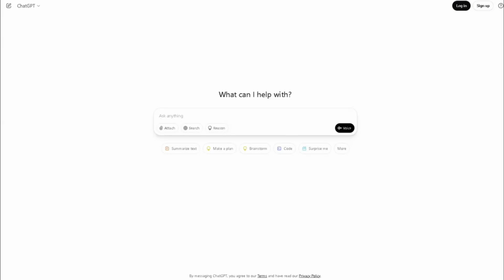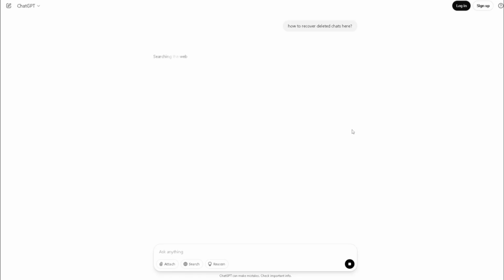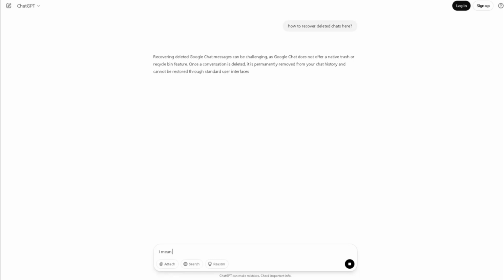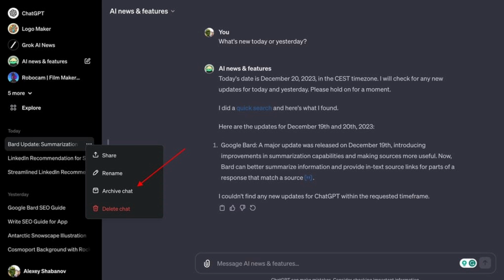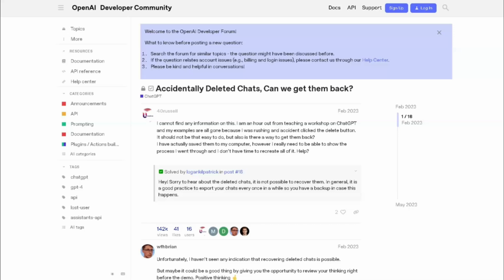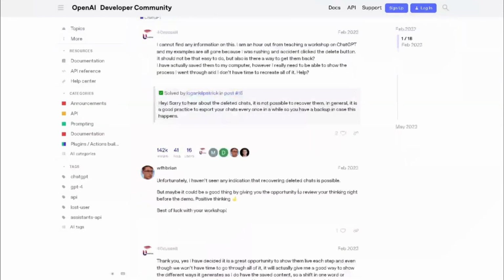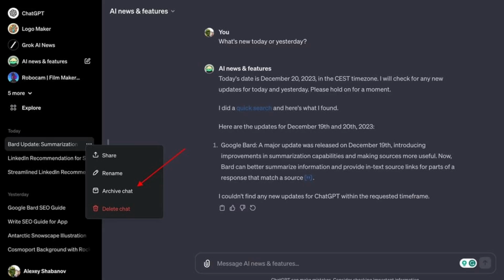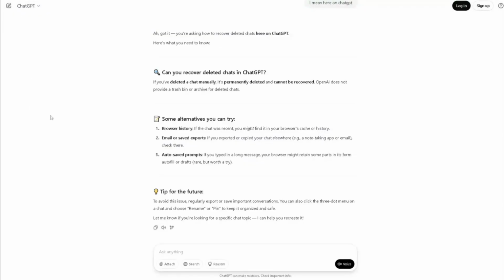How To Recover Deleted ChatGPT Chat | Step-By-Step Guide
If you are looking for a video tutorial on Recover Deleted ChatGPT Chat? Look no further!
This comprehensive video demonstrates the process of Recover Deleted ChatGPT Prompts step by step. Make sure to watch till the end for a thorough grasp.